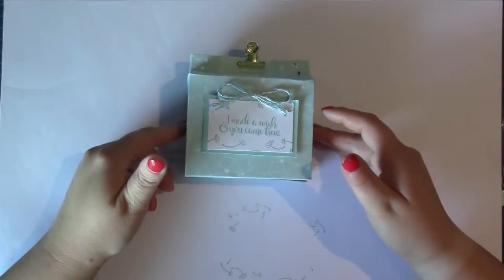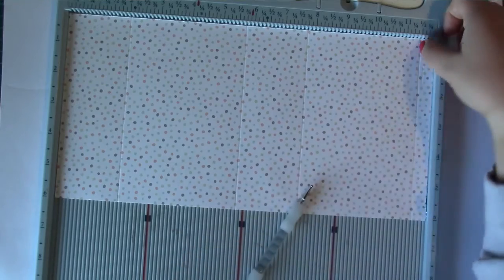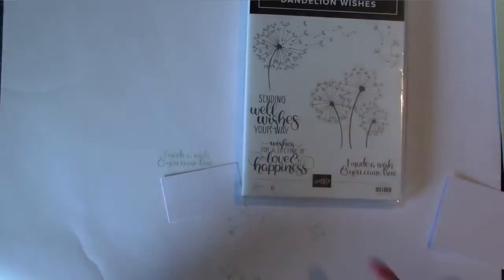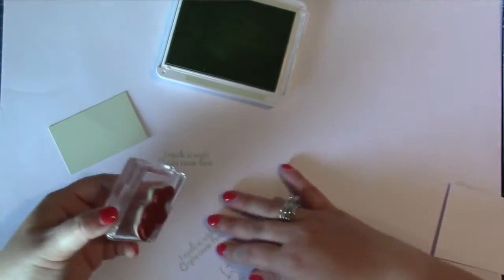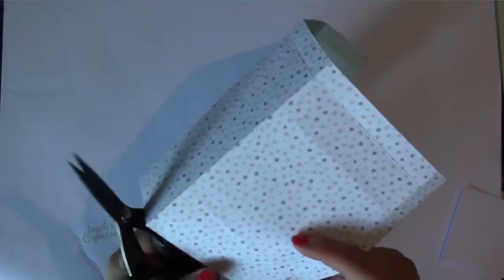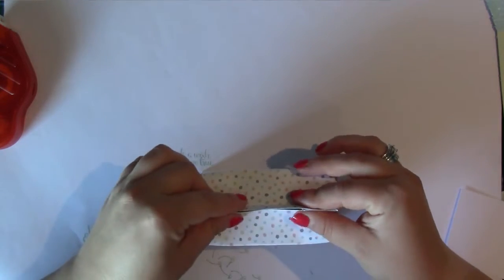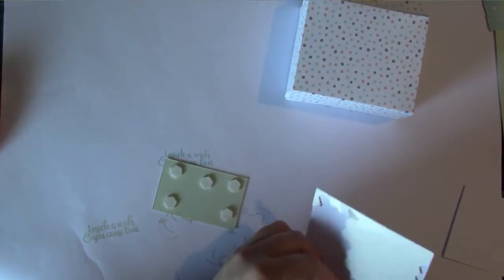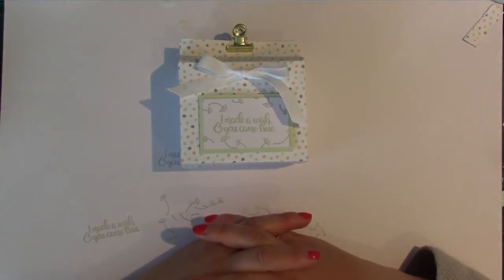Flat top milk carton style box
––– Supplies –––
– Stamp